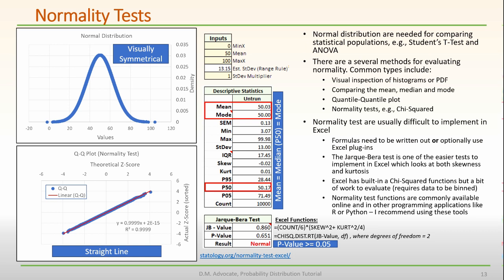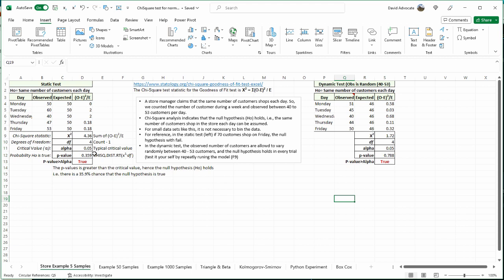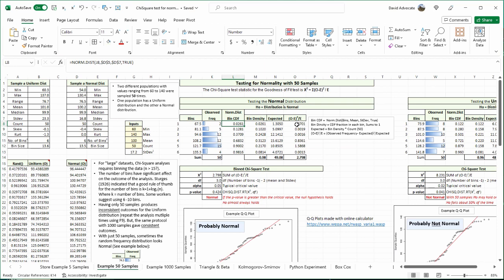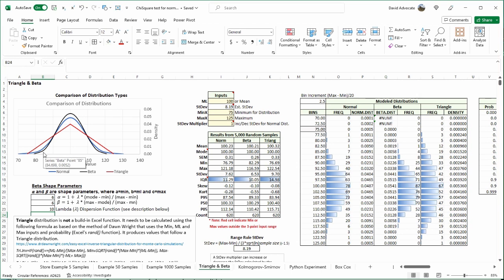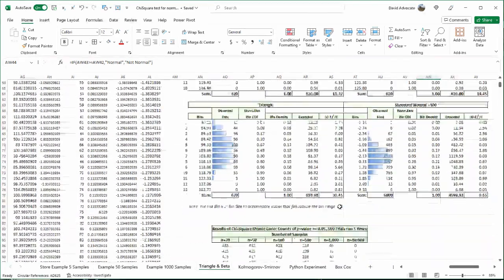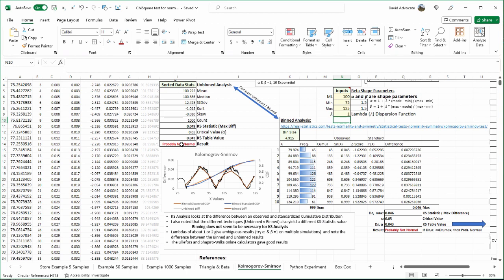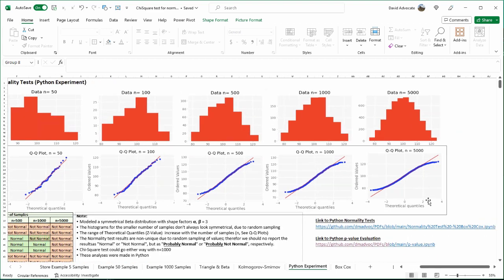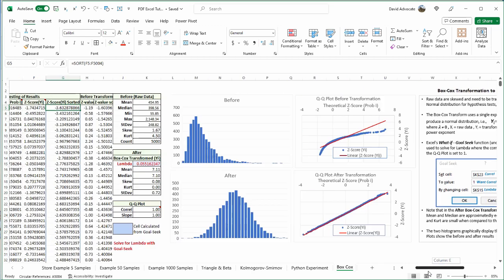05 Normality Tests and Box Cox Transformations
This is the seventh module in the series "Modeling Probability Distribution" in Excel. This video discusses the requirement of PDFs to be Normal for certain types of hypothesis test and how to distinguish symmetrical distributions from “Normal” distribution and how distribution can be “transformed” to normal using the Box-Cox Method. This uses a different Excel workbook than other modules in the series and can be downloaded using the following